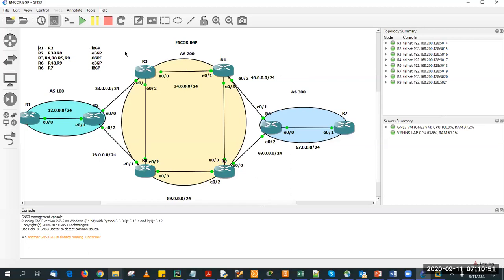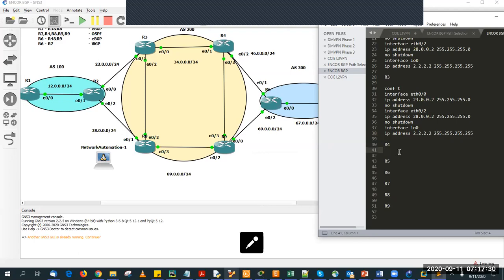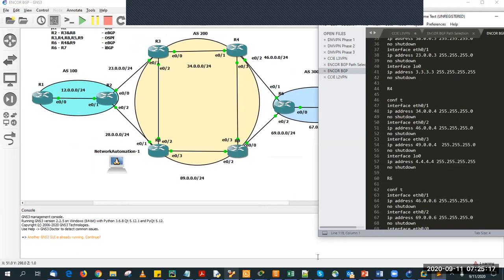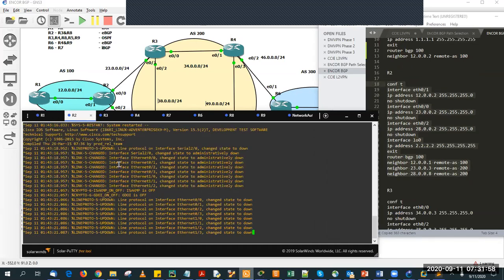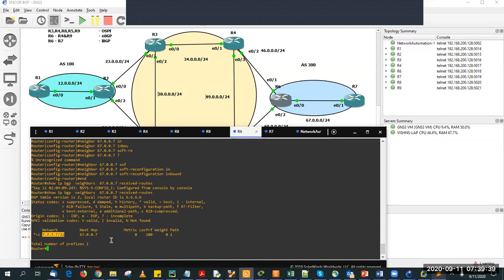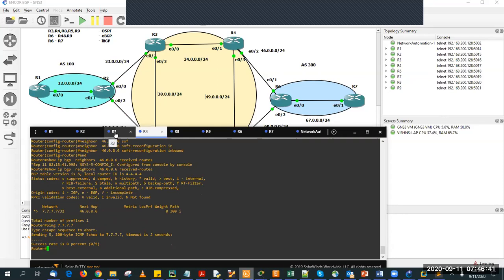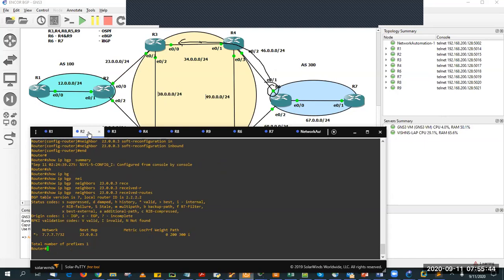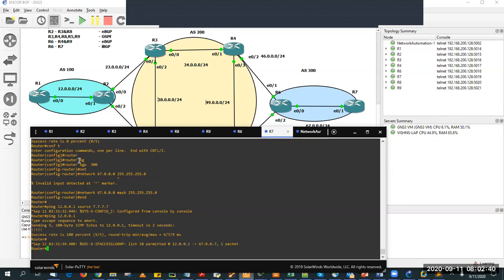Configuring BGP Step by Step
Learn how to configure BGP in GNS3.
Network Rhinos Training Academy

We are the Best Instite for Cisco CCNA 200-301 course training not only in Chennai and Bangalore but in whole India. The training methods very innovative and award winning by our experts 10 plus year experience. Network Rhinos is considered to be best of best in training newbies too so dont worry if you are fresher to Networking or you belong to non IT background.
Network Rhinos always recommends to use Software Simutions due to increase in virtualization and cloud computing so we are free to use our computer to simulate all labs using Graphical Network Simulators which we will provide for free.

Those who are willing to do labs in Hardwar, YES we also have high end Cisco Routers and Switches for all your lab needs.

Training centers are situated in Bangalore, Chennai  and Delhi (Upcoming) which high end lab infrastructure. Network rhinos considered to be one of the best training institution in entire India and Global, we are providing training to Oman, Dubai, Singapore, African countries. If you are an overseas student we will take care of all your needs in India.